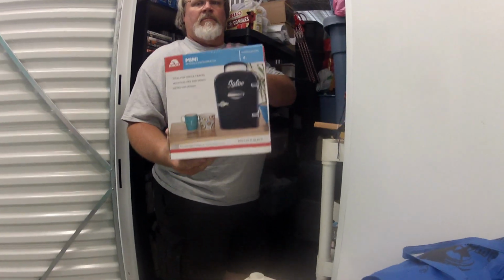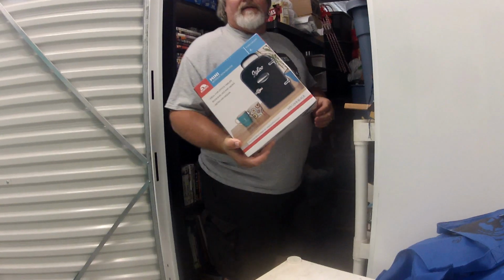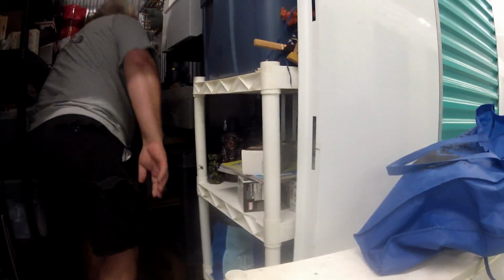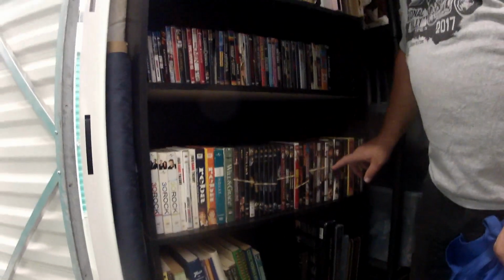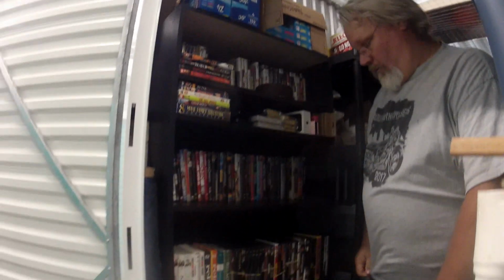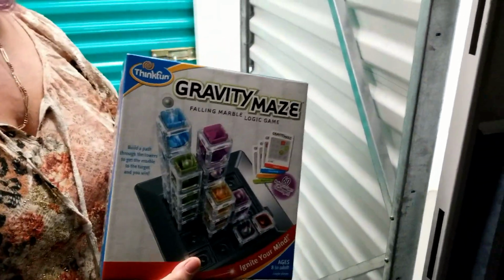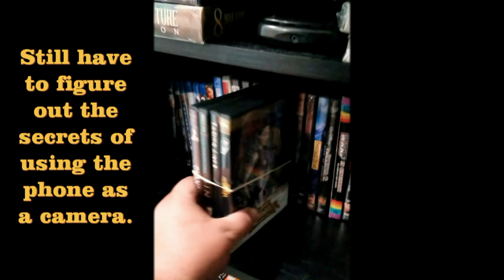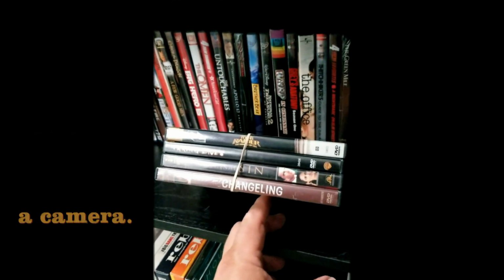Time to let Angelina go. Episode 10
Putting a couple of days together and saying good bye to Angelina. Also doing restocking of the locker.

I hope you will browse and find something of interest.